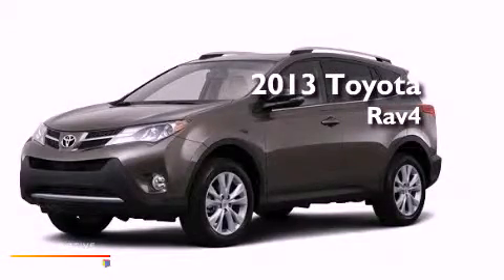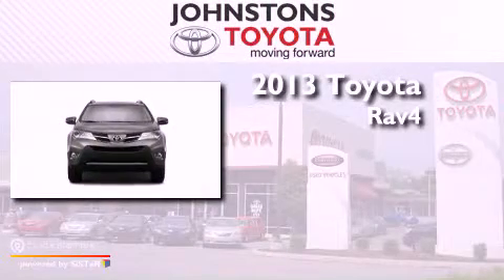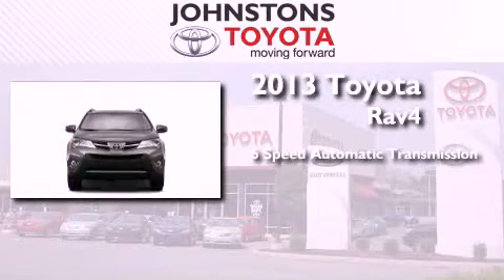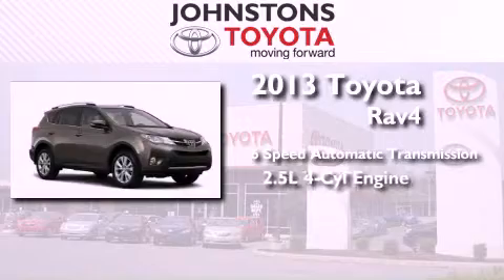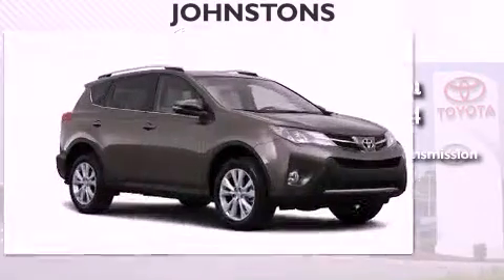2013 Toyota RAV4 New Hampton NY 10958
Year : 2013
 Make : Toyota
 Model : Rav4
 Engine : Gas I4 2.5L/152
 Trans . : Automatic
 Exterior : BROWN
 Miles : 2
 Interior : Latte
 Stock : 130612